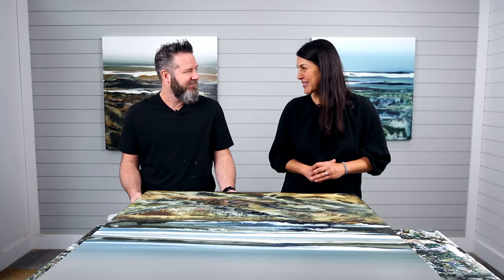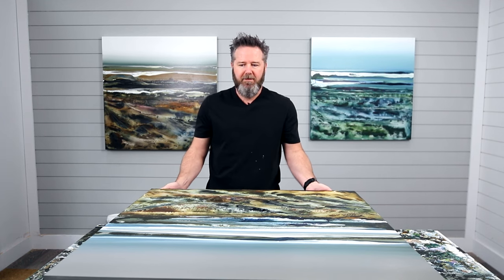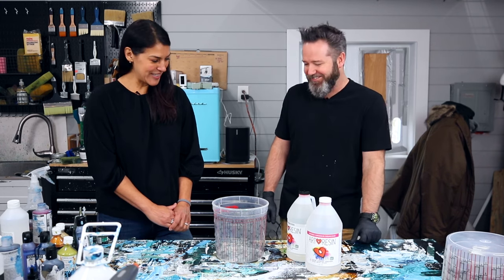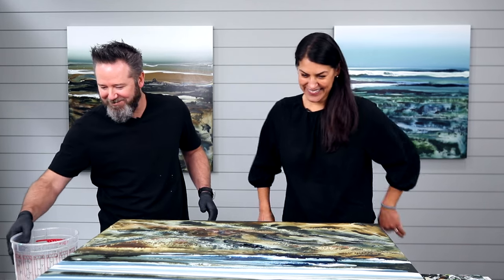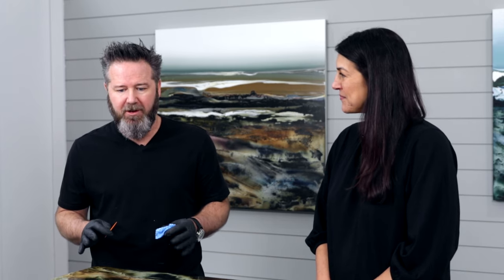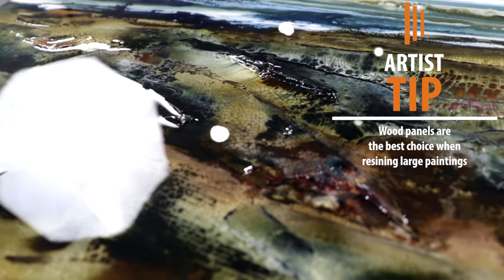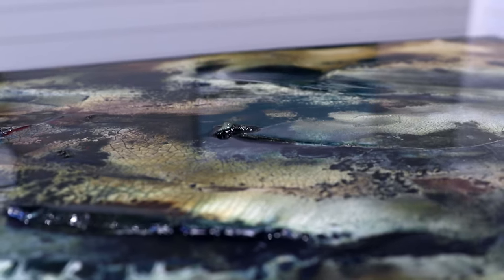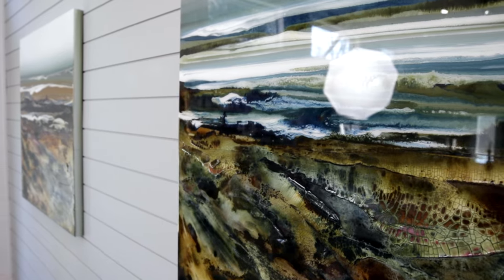How To Resin A Large Piece Of Art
The basic principles of applying epoxy resin remain the same whether you're working on a large or a small piece: measure, mix, pour, and cover.  However, large pieces of artwork also come with some unique challenges that need to be problem solved:

What's the best way to mix a big batch of resin?
Can you apply resin to a large stretched canvas?
How do you cover a large resin painting to protect it from dust while it cures?

Artist Greg Benz has learned how to troubleshoot the most common issues when applying epoxy resin to large paintings, and he is going to share his tips and techniques with us.

To see full written instructions, please see our blog How To Resin A Large Piece Of Art: